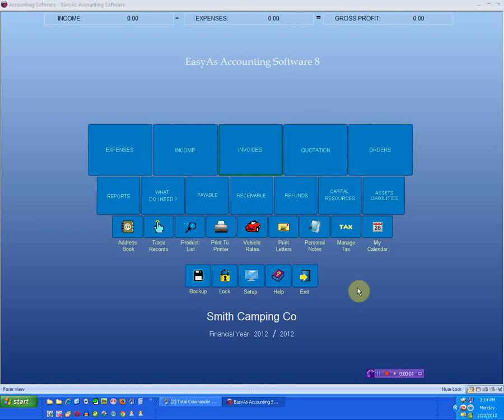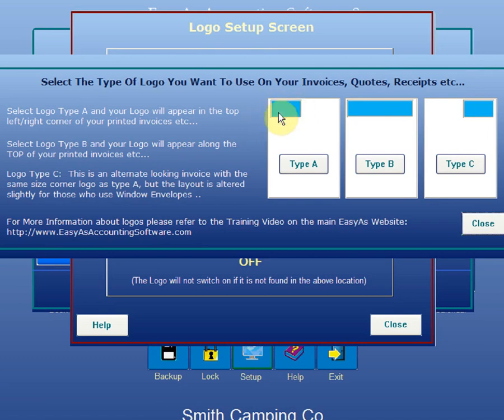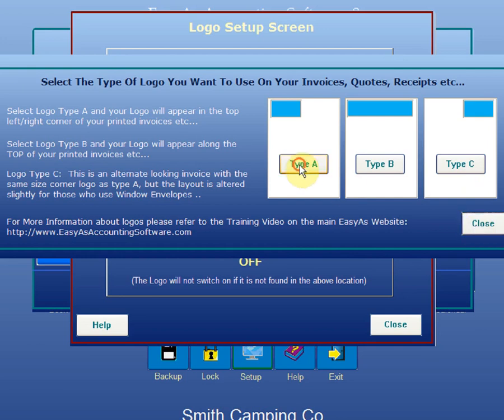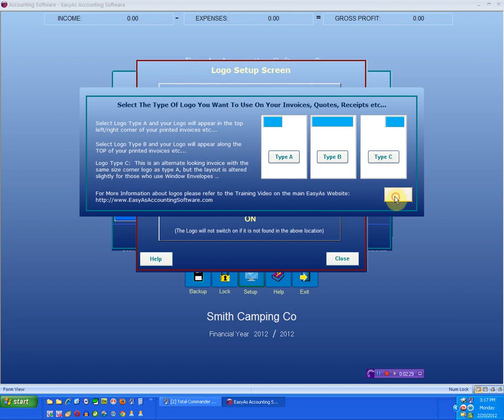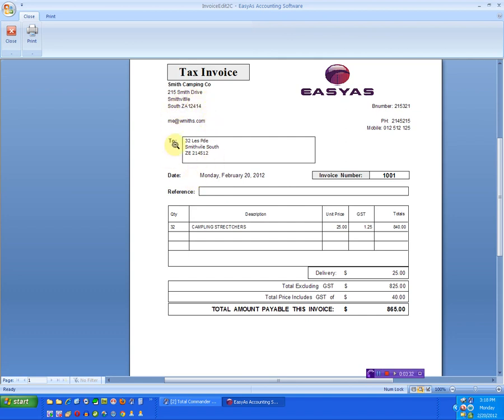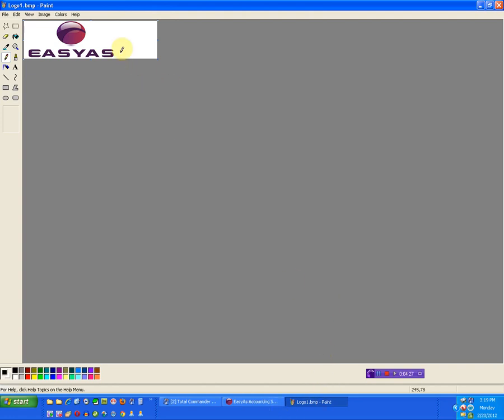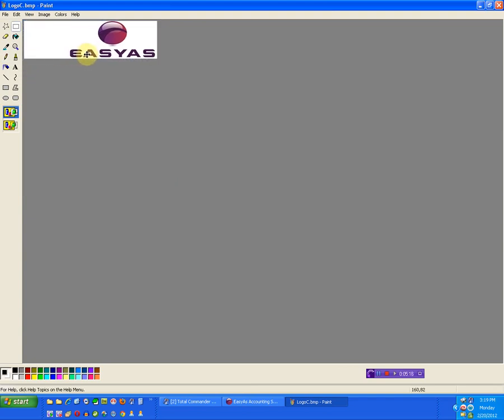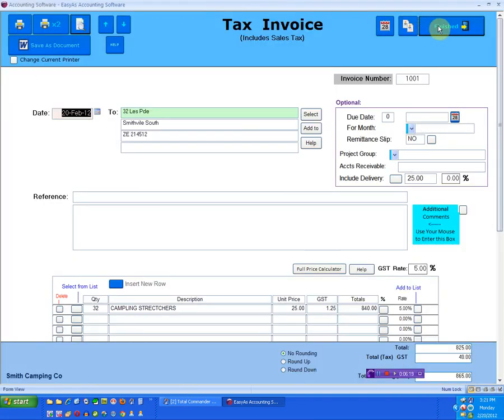Adding Logo To Invoices for Printing with Window Envelopes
- How to add a logo to an invoice and quote and print the invoice or quote to enable it to be used by window envelopes.